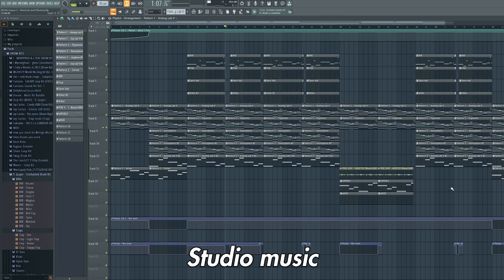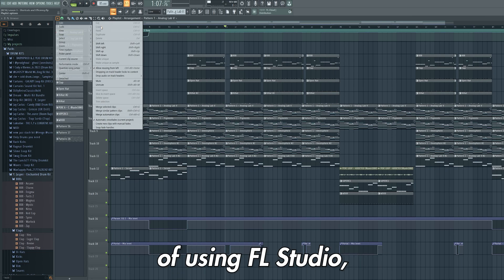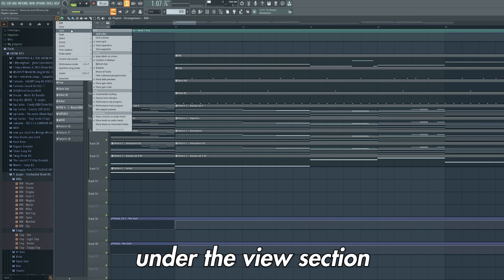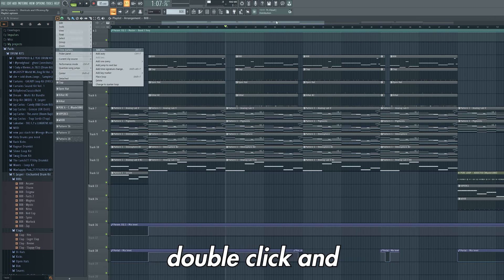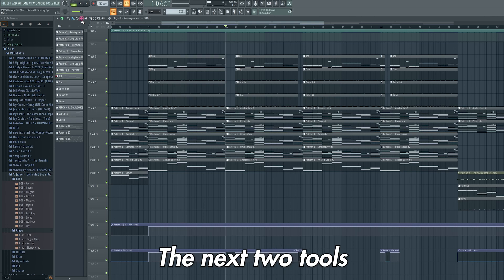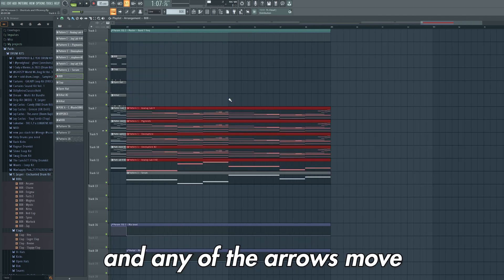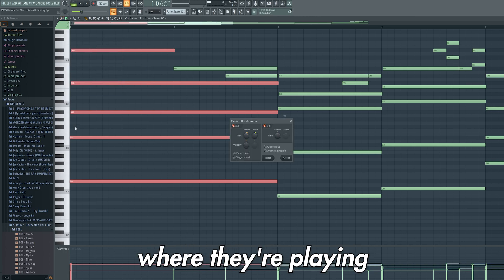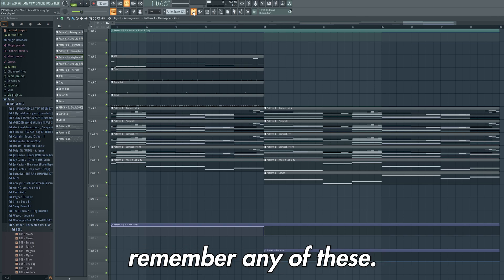FL Studio Music Production Course: Essential Keyboard Shortcuts & Tools (Lesson 3)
Welcome back to the FL Studio Music Production Course! In Lesson 3, we’ll cover essential keyboard shortcuts and tools that will streamline your music production process in FL Studio.

In this lesson, you'll learn:

An overview of important tools in the playlist and piano roll
How to efficiently use keyboard shortcuts to speed up your workflow
Tips for merging, quantizing, and slicing clips for maximum efficiency
The best tools to enhance your beat-making process
This video serves as a reference for you to revisit whenever you need a refresher on the shortcuts and tools discussed.

By mastering these shortcuts and tools, you'll improve your efficiency in FL Studio and elevate your music production skills!